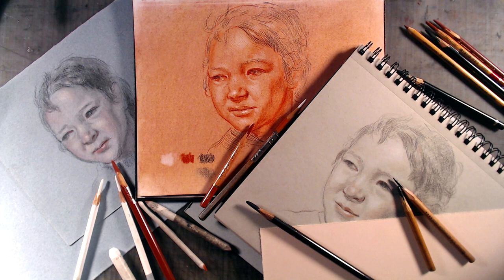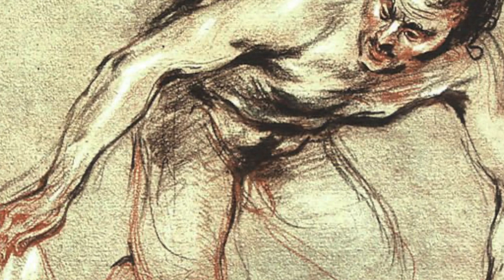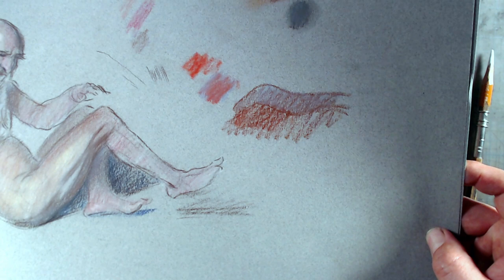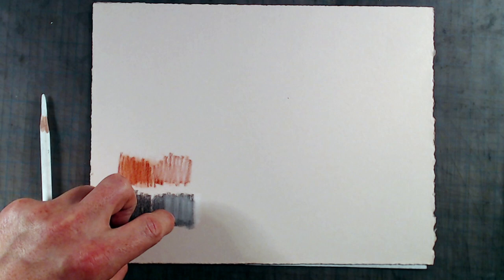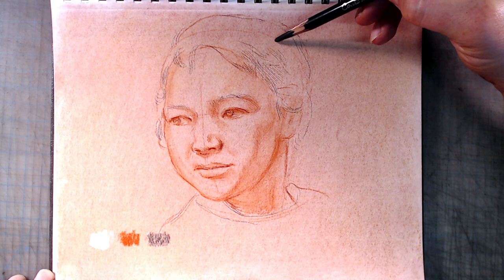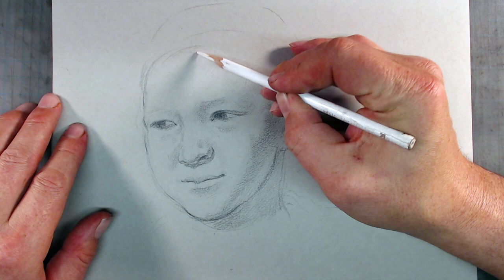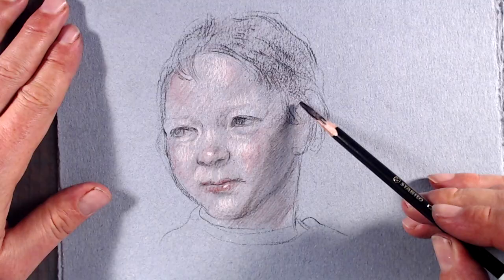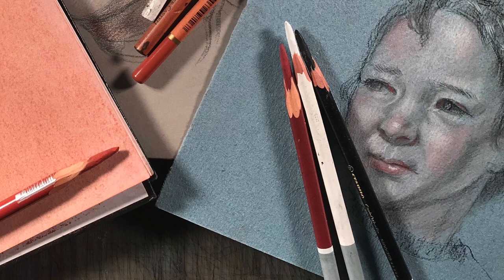The Three Crayon Technique: A Brief History, Materials Recommendations, And Three Approaches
This in an introduction to the three crayon technique, a method of drawing that employs sanguine, black and white chalk pencils on toned paper. I provide a brief history, give my recommendations for what materials to buy, and demonstrate three approaches to working in this method.

For the first approach:
Conte sanguine pencil
Conte white chalk
Conte Pierre Noir 3B
Canson white sketchbook paper
Faber-Castell pastels (I used yellow ochre, venetian red and grey pastels)

For the second approach:

Oil-sanguine pencil by Kohinoor
Pitt oil-based pencil, extra-soft
Prismacolor white pencil
Strathmore light grey paper

For the third approach:

Stabylo Carbothello pencil, (color # 1400/645)
Stabylo Carbothello pencil black
Stabylo Carbothello pencil, white

Paper: blue drawing paper made by Saint Armand Paper Mill (not available through Amazon)